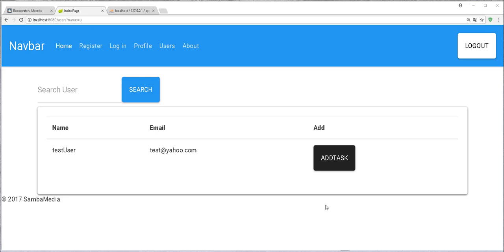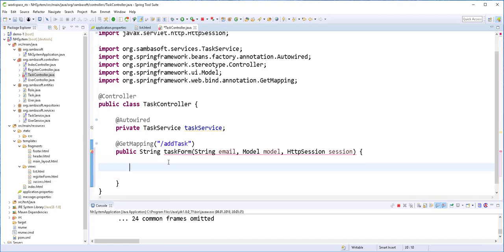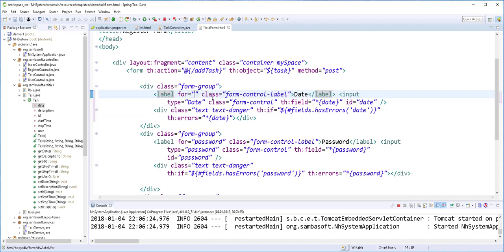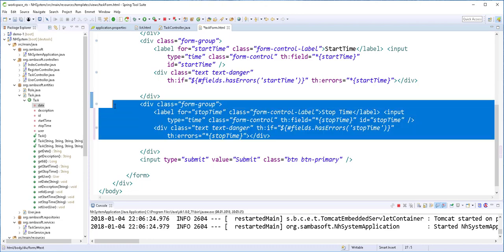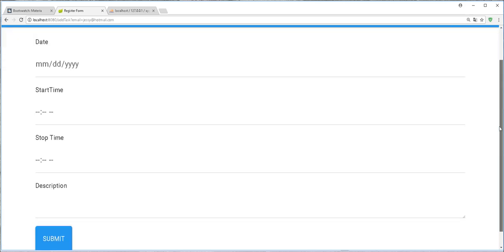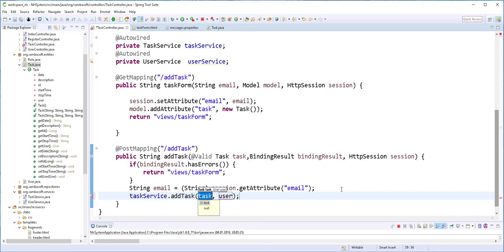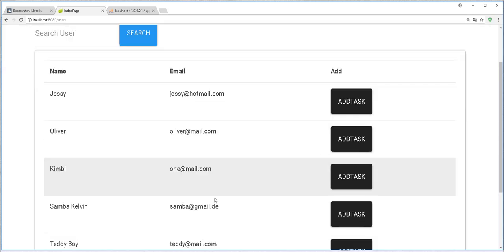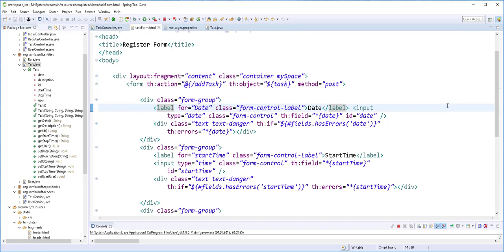Springboot+Spring-Security |Full-Stack Web-App#7 Add Task to Users from a Form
In this part  7 of this series we implement the logic to assign task to users, in the front end we use a form and validate it when it is submitted in the back end.